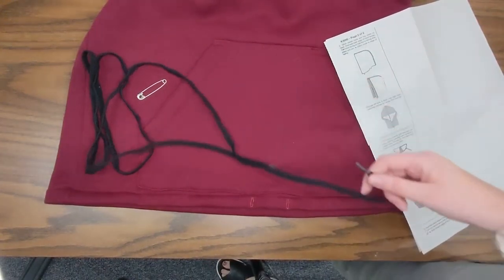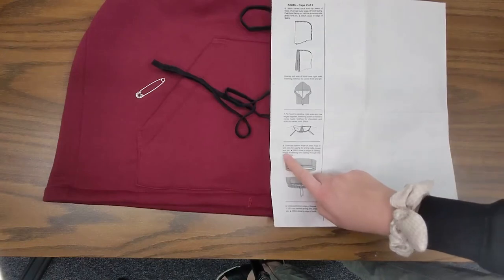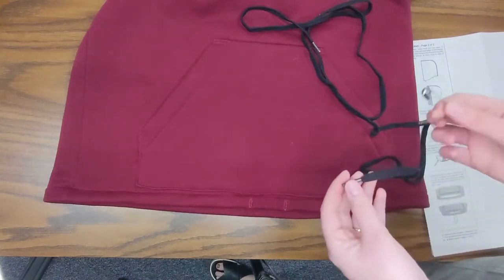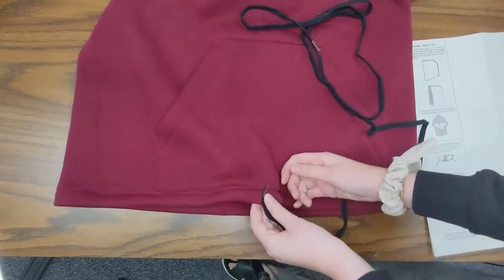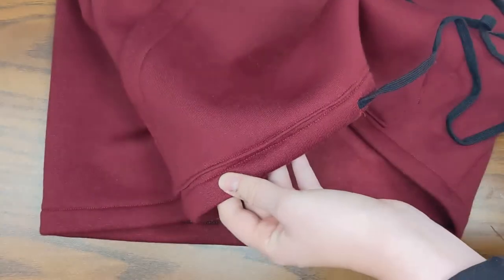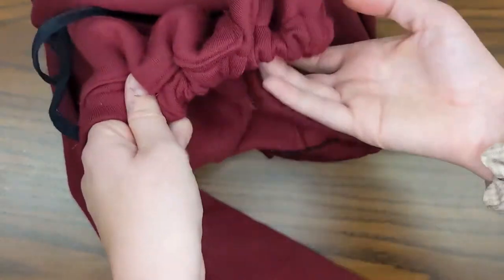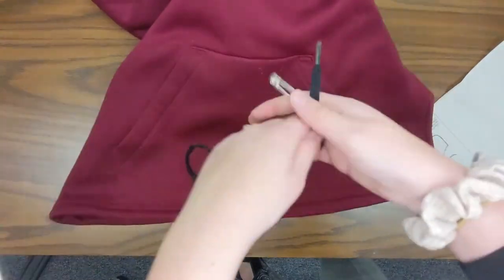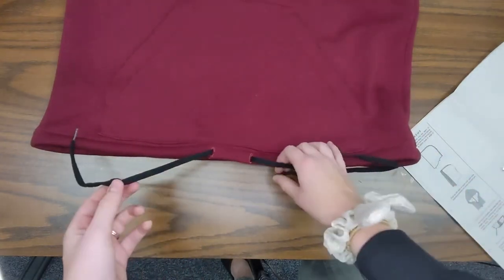K3045 Kwik Sew Hoodie Drawstrings